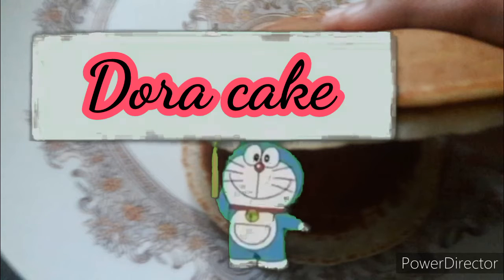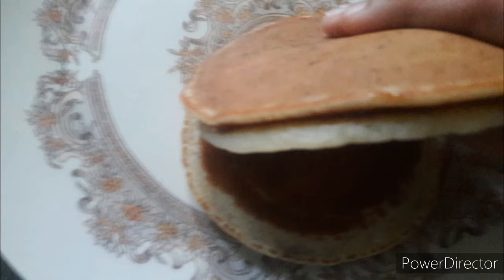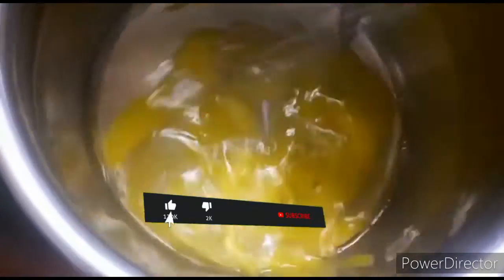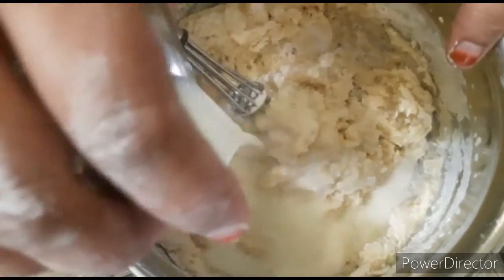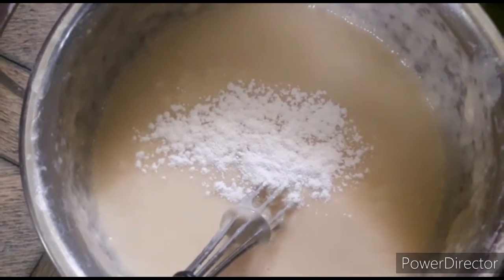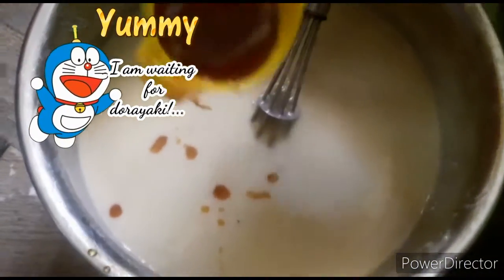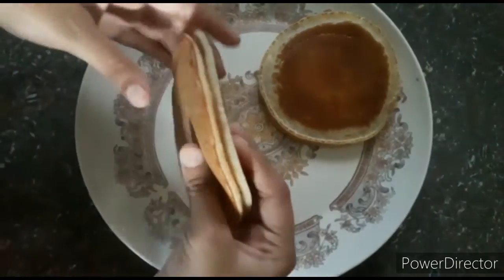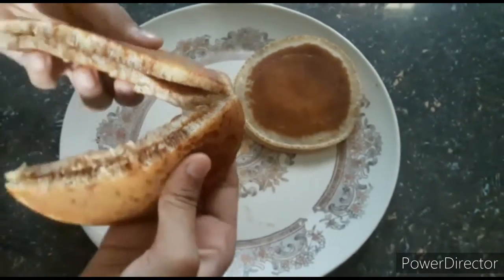Dora cake | how to make | recipe in tamil | Me eats and crafts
hi,friends  do you like this vedio